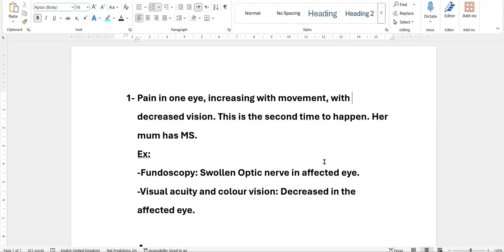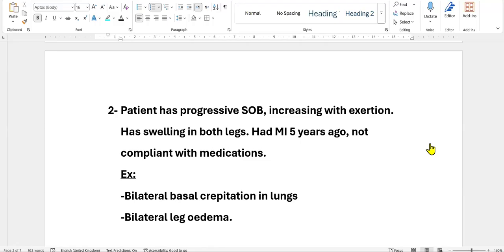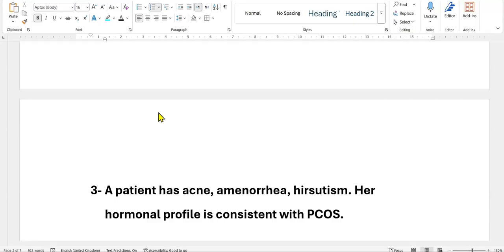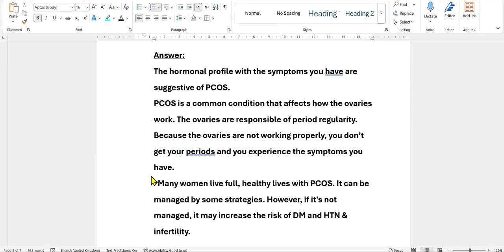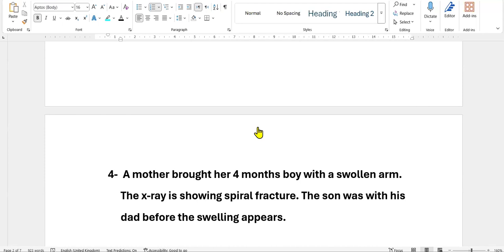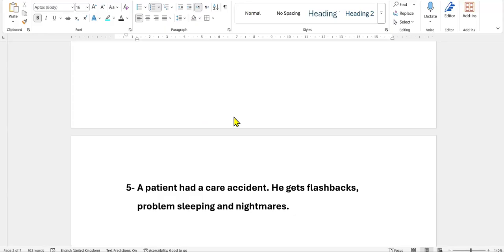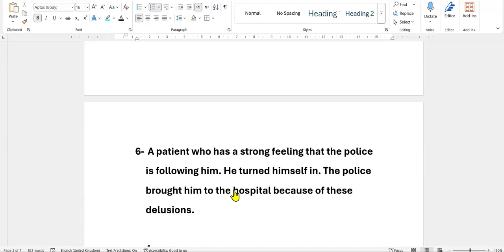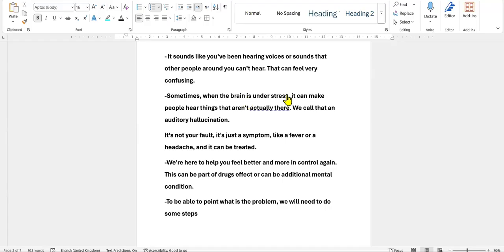Say It Smart: Giving the Diagnosis with Confidence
“Breaking It Right: Diagnosis Done Well” . A focused, practical session that helps you master the art of giving a diagnosis in PLAB 2.

Remember to benefit from the help and support we offer to all PLAB 2 aspirants to pass the exam.